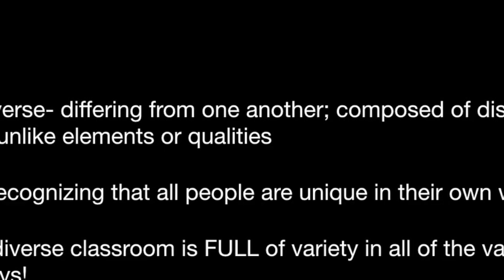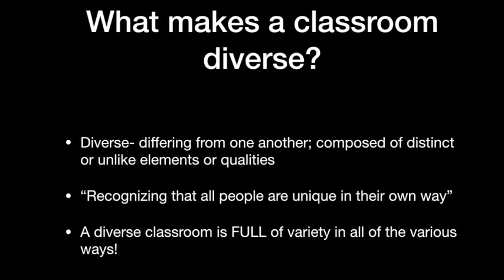White teachers in diverse classrooms